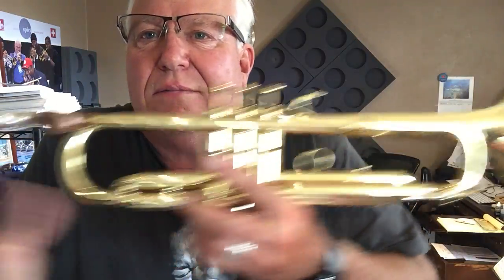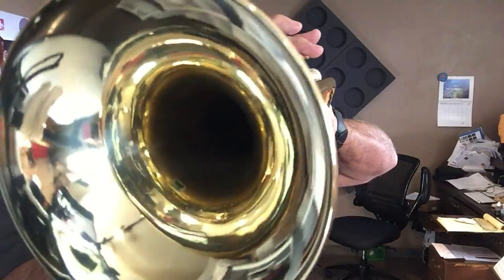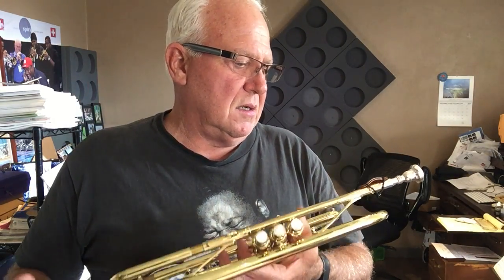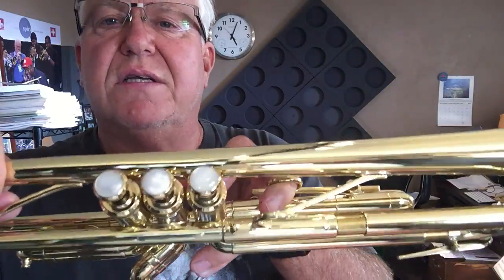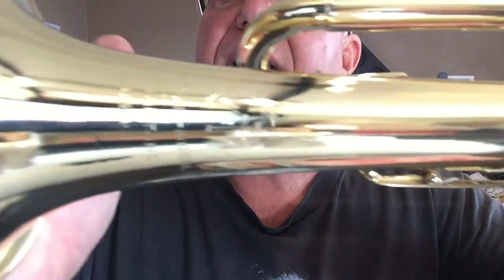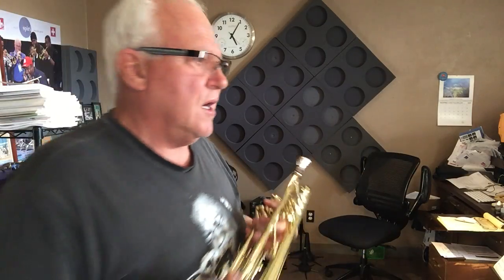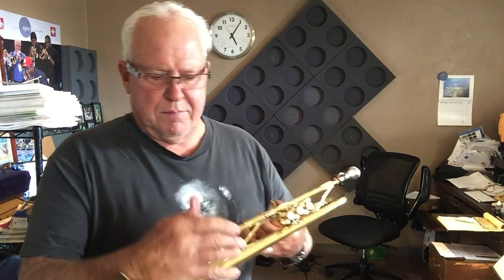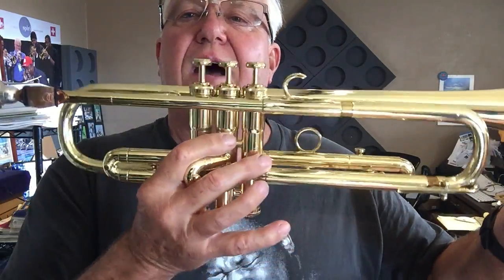Martin Committee Large Bore S/n 161521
The HOLY GRAIL of trumpets! The Large Bore Martin Committee.
The #3 on top of the serial number means it is a extra large bore #3 (0.468).
The serial number IS SN# 161521 means THIS horn was probably made in sweet spot of Martin Committee Production
of 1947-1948.   This horn has been overhauled by Brass Master Charlie Melk.  No dents,  The valves and compression are like new and all work extremely well.
Comes with original case.  ( Worn but has done it's job allthese years)

I plan to have a video up on this horn vvery soon!

1947 Martin Committee, Lg Bore  Bb Trumpet
Serial Number:  161521
Finish: Lacquer, refinished Charlie Melk 2006
Playing Characteristics: classic mellow, dark committee sound
Ding/Dents/Trauma: none
Repairs/Modifications: none other than the cleanup and relacquer by Mr Melk
Case?  Yes  No      Original lt brown Case
Mouthpiece?  Yes   No
Asking price  $7500
Color commentary  This horn has a classic exceptional sound, comes with a very used but original case

The Committee came in the following bores:
a small bore, #1 (0.445)
medium bore #2 (0.451), sometimes designated with a star above the serial number
extra large bore #3 (0.468).
The most popular horns were the medium bore and the extra large bore. It is rumored that a medium large bore (0.460) horn was made, but they are very scarce, if they exist at all.
The Committee had solid nickel valves with hard nickel plating.
Instruments with serial numbers between 140,000 and 210,000 are apparently the most valued but good horns were produced later and earlier than those dates It comes with the original case
It is generally believed that the quality of Martin products eroded after 1956 -- in an interview Chet Baker spoke about switching to a Connstellation at that time because a trip to the Martin factory did not yield a good horn. This horn is right in the middle of the great era of Martin Committees. The most popular horns were the medium bore and the large bore. Instruments with serial numbers between 140,000 and 210,000 are apparently the most valued but good
horns were produced later and earlier than those dates.
The committee was:
1. Renold Schilke (who always claimed the horn was designed by a committee of one, him)
2. Vincent Bach
3. Elden Benge (Schilke and Elden built the early Chicago Benge horns in Schilke's garage, they were neighbors and Schilke had the machine tool experience)
4. Foster Reynolds (later he designed the Olds Mendez with Rafael)
5. A local player, presumably from the Chicago Symphony, since all these guys had strong ties to the symphony,
The Committee dominated the post war jazz world. Committees were played, at least at some point in their careers, by: Chet Baker (large bore, early in his career), Bill Chase, Miles Davis (whose loyalty to the horn is almost magical), Clifford Brown, Conte Candoli, Art Farmer, Maynard Ferguson, Dizzy Gillespie, Al Hirt, Blue Mitchell, Lee Morgan, Red Rodney, and Clark Terry. The popularity of these older horns remain. Currently, light jazz player and Sting collaborator Chris Botti plays a 1939 large bore Handcraft Committee.
More pictures upon request.